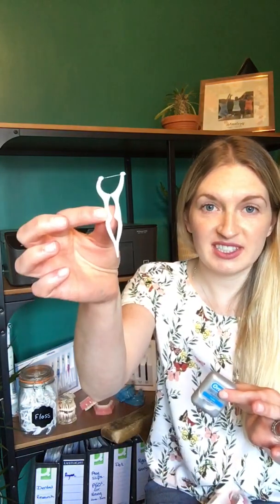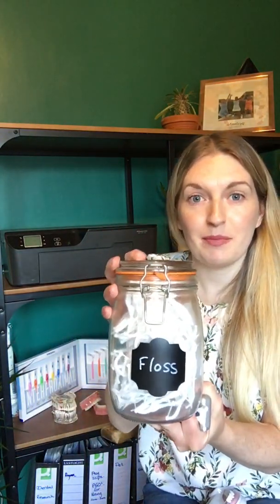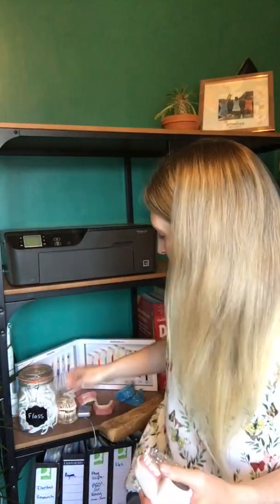How to floss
Demonstration on how to use floss, here I use the oral b floss tape and picks